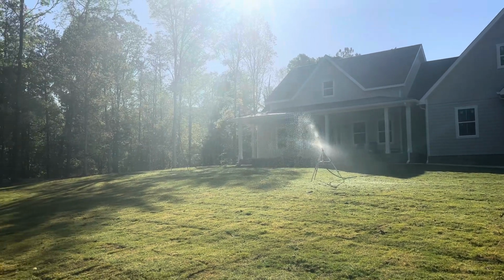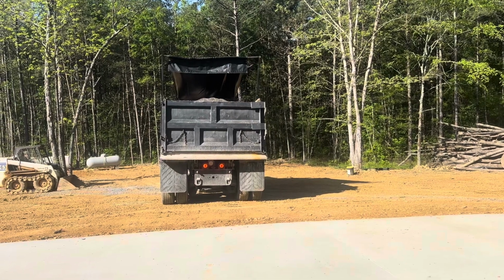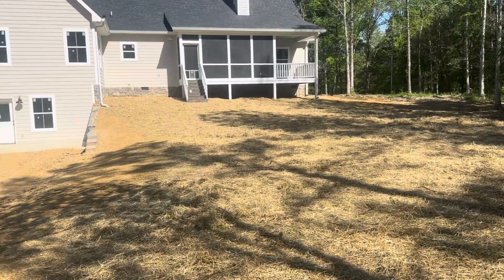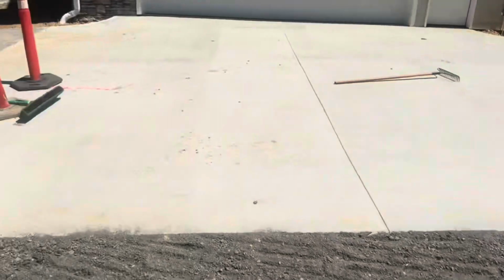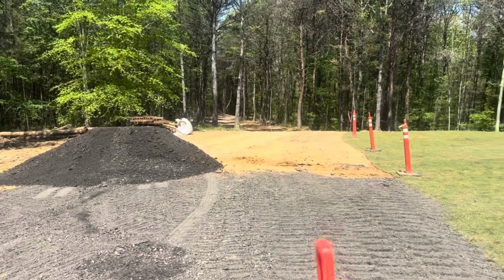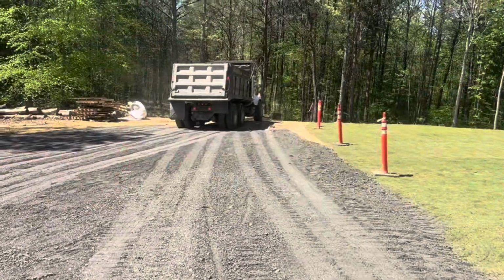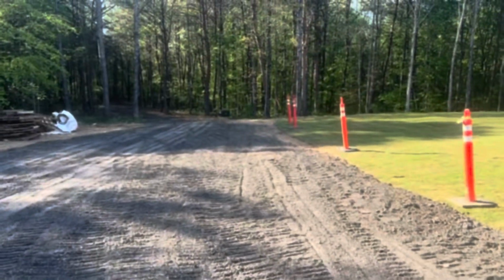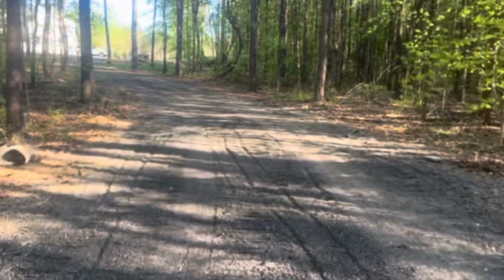Day 69: Spreading Asphalt Millings and Wheat Straw